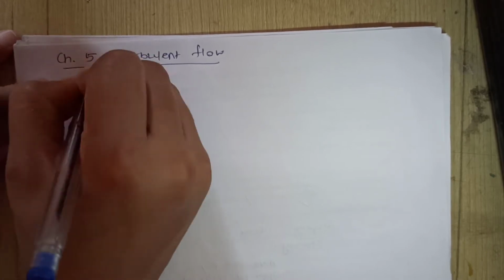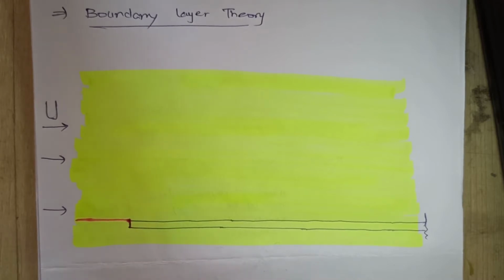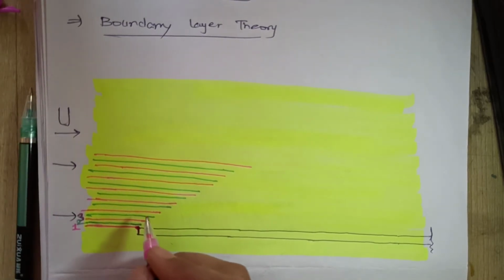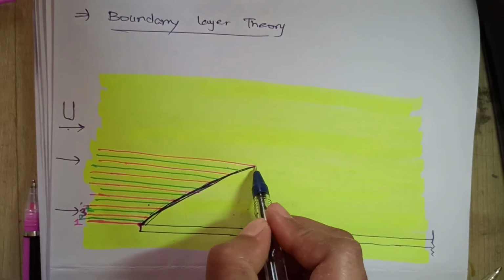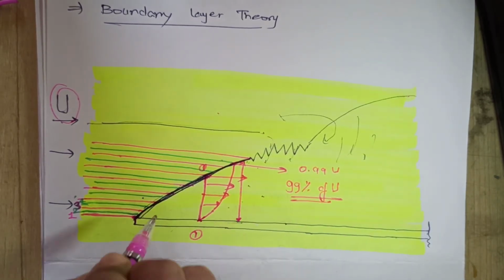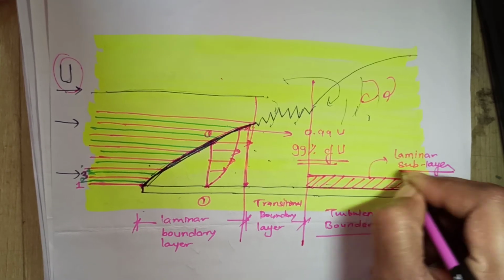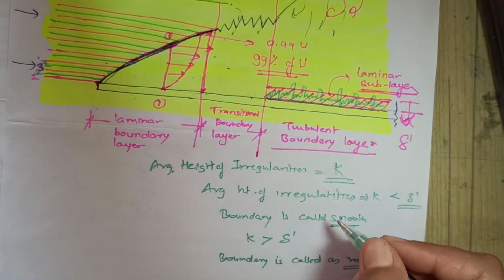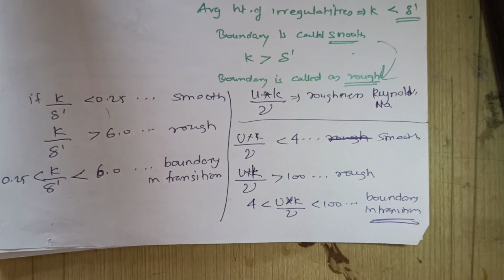Fluid Mechanics Lecture Series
Ch. 6 Turbulent Flow - Smooth & Rough Boundaries